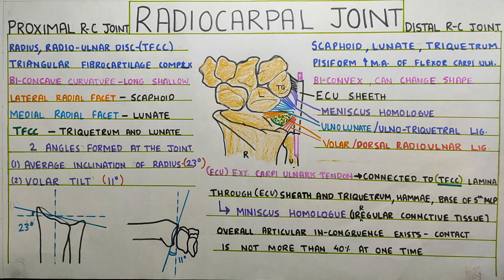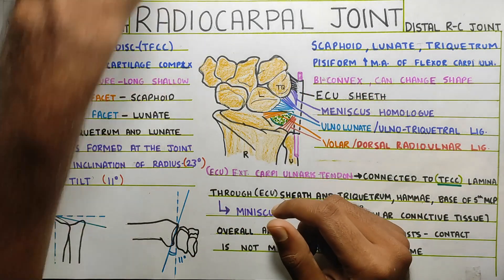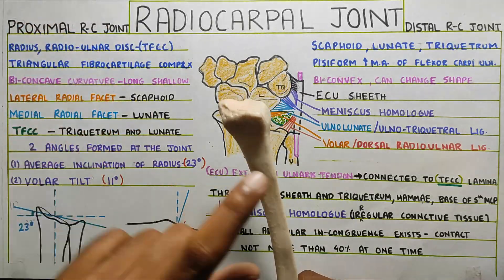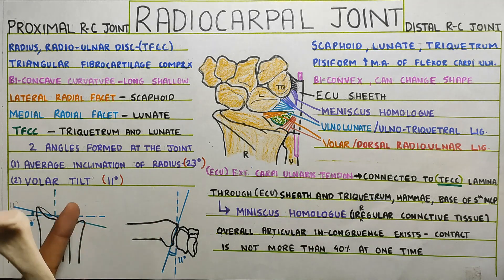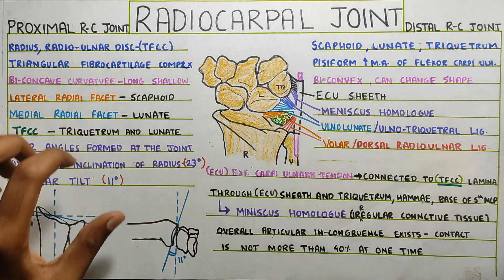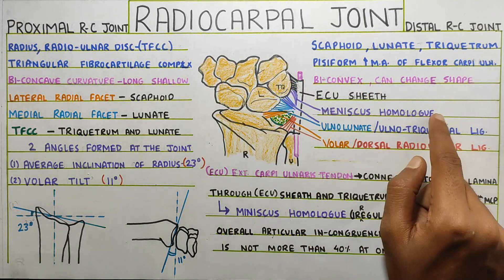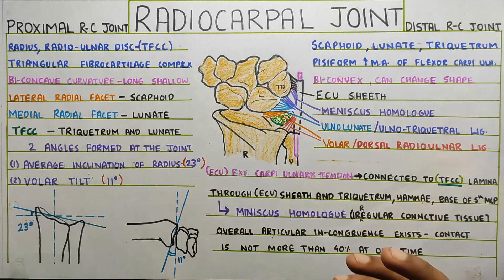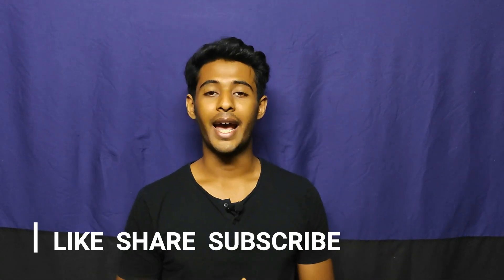RADIO CARPAL JOINT ( WRIST JOINT COMPLEX BIOMECHANICS) Physiotherapy Tutorials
summary of the video with the time for reference:

1. Proximal articulation 1:03
-Bi concave
-Radius
-medial facet
-lateral facet
-Radio ulnar disc (TFCC)

2. Distal articulation 4:05
-Bi convex
-Scaphoid
-Lunate
-Triquetrum
-Pisiform - increases the moment arm of flexor carpi ulnaris

3.Angles 3:25
- 23 degree -inclination of radius
-11 degree-volar tilt

3.Structures 5:18
-Extensor carpi ulnaris
-ECU sheeth
-Miniscus homologue
-Dorsal and Volar radioulnar ligament
-ulno lunate and ulno triquetral ligament
-less congruent joint